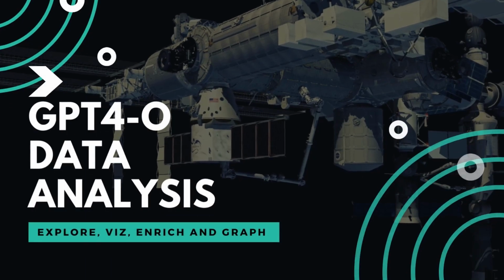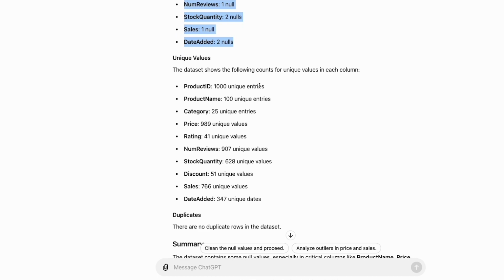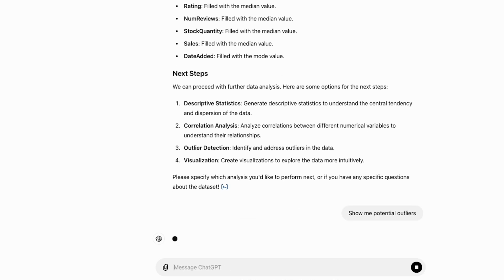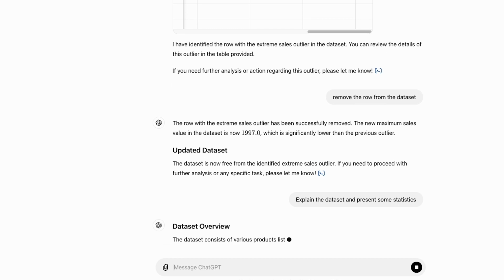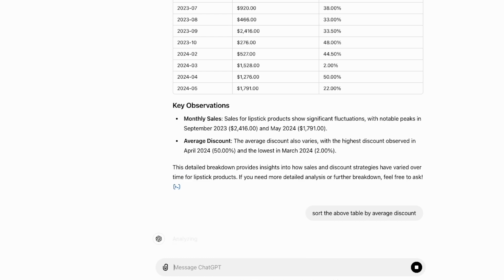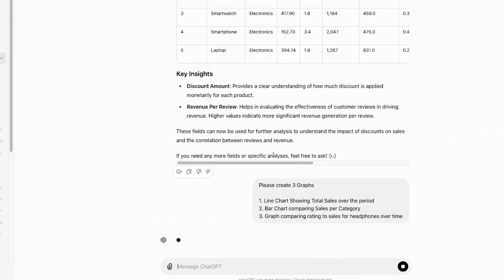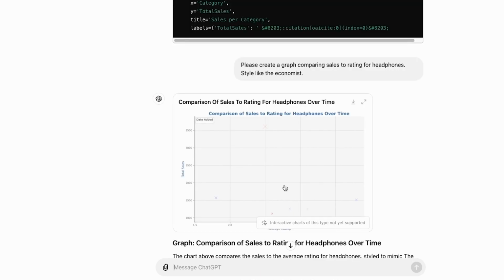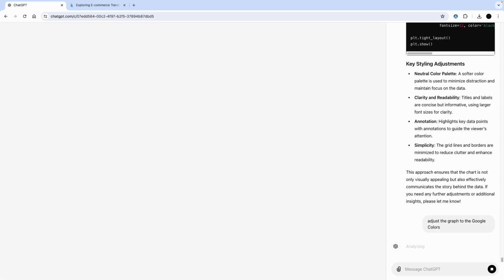GPT4o for Data Analysis (Honest Review)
The new generation of large language models have enhanced their data analysis capability and are extremely useful for some parts of data analysis.
GPT4o Data Analysis has introduced some amazing features.

In this video I walk through a real data analysis with the help of GPT4o to assess its capability at:

1. Cleaning Data
2. Enriching Data with new columns
3. Explaining Data and Enriching Data with new Columns
4. Creating Reports and Graphs

There is a lot of hype of there and sped up videos, I wanted to present my thoughts on GPT4o for data analysis warts and all